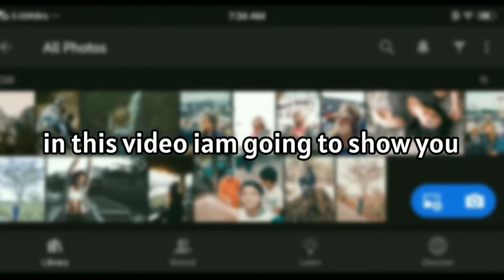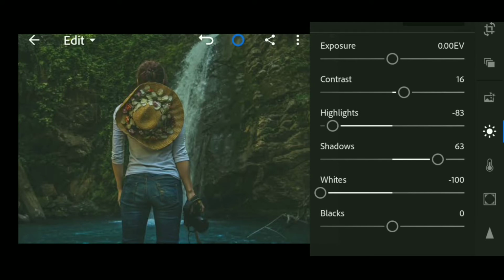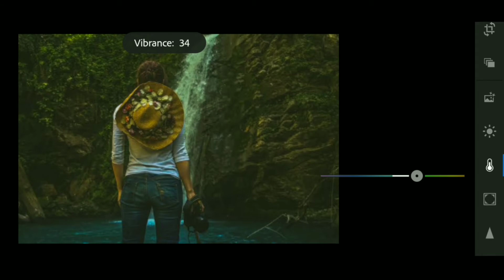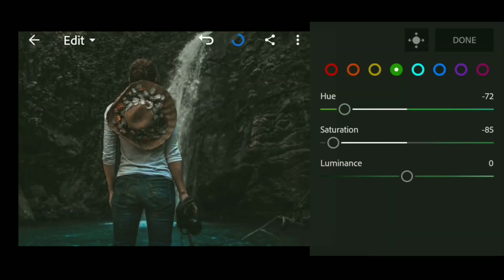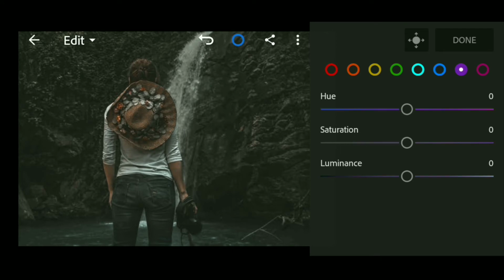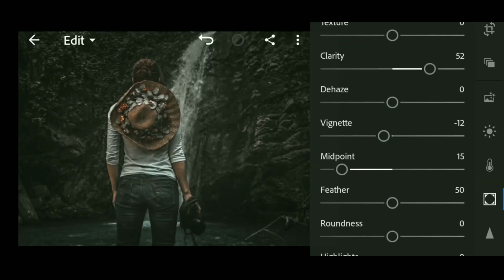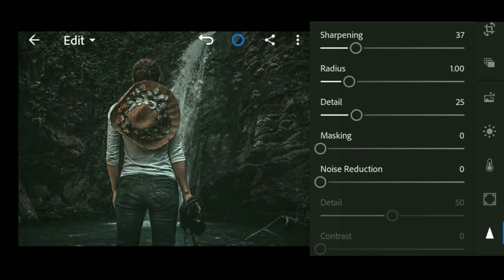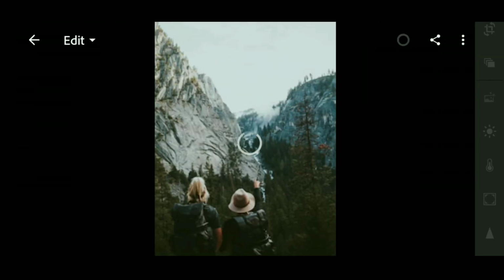Edit Moody Photos Lightroom | Lightroom Tutorial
Learn how to edit moody photos in lightroom
moody lightroom tutorial#moodyphotoediting
Light room mobile premium apk
Any updates.